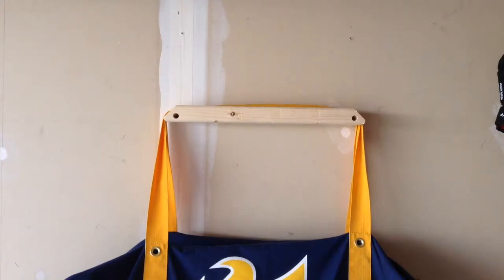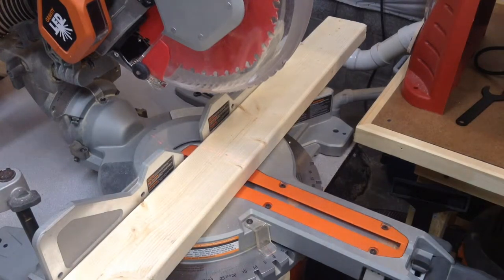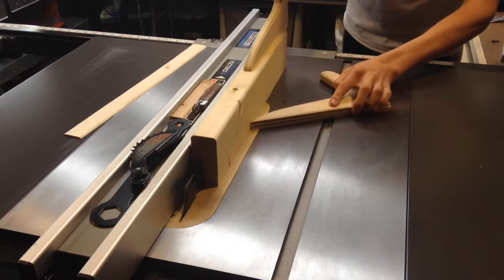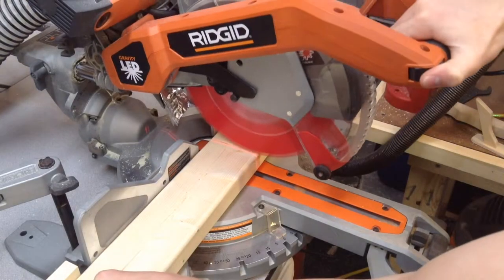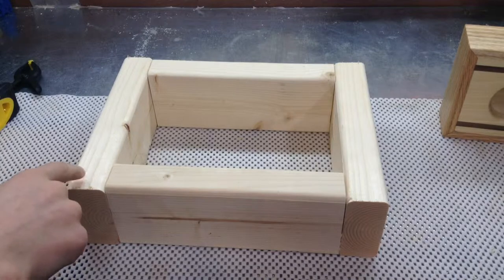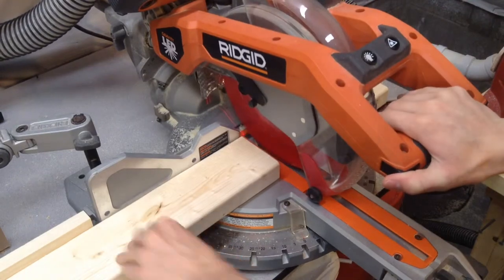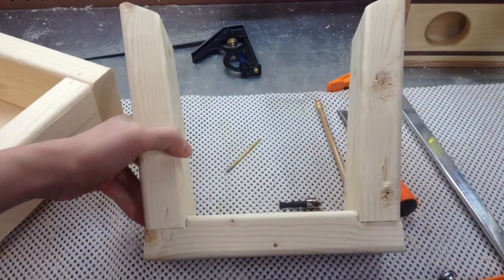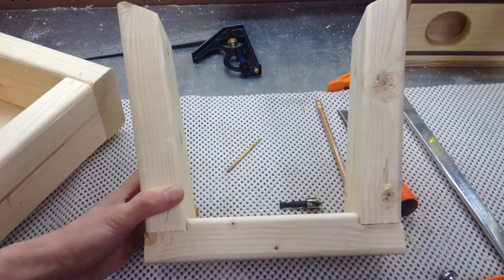Hockey bag and ski holder